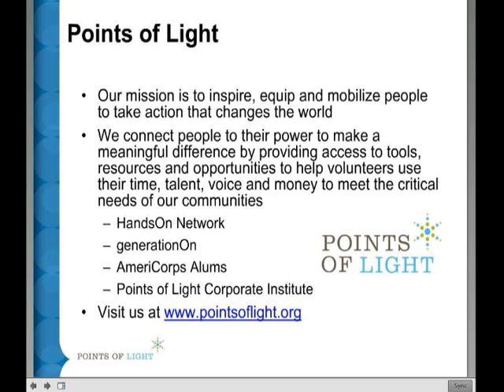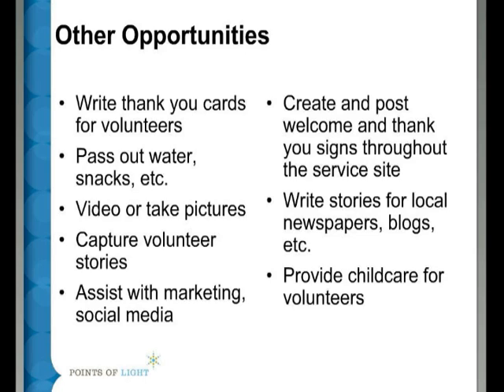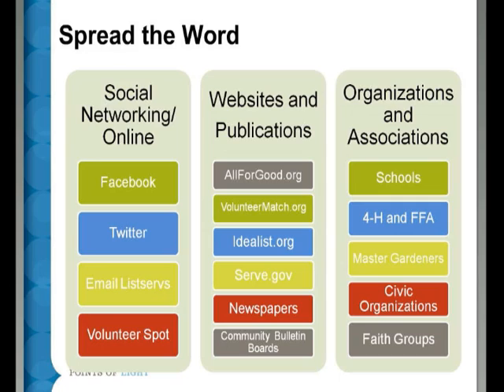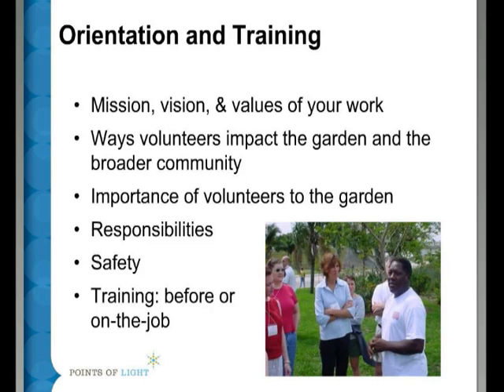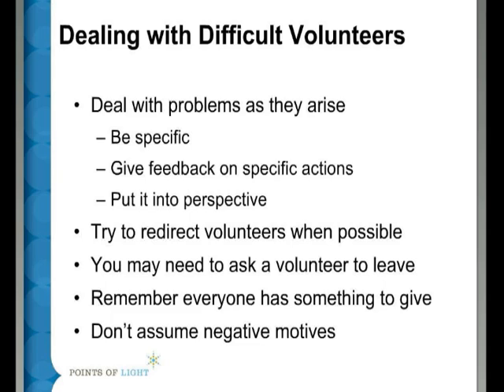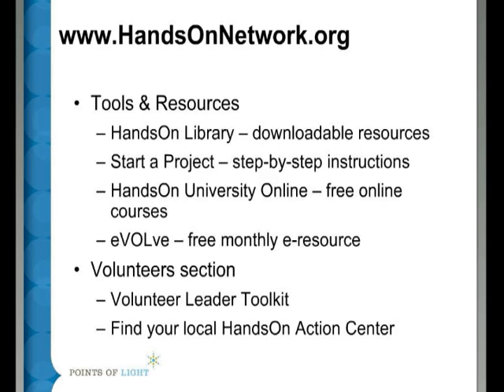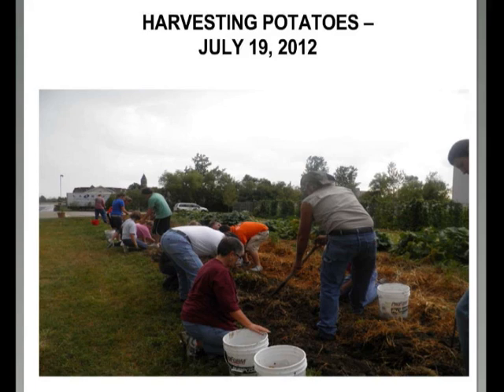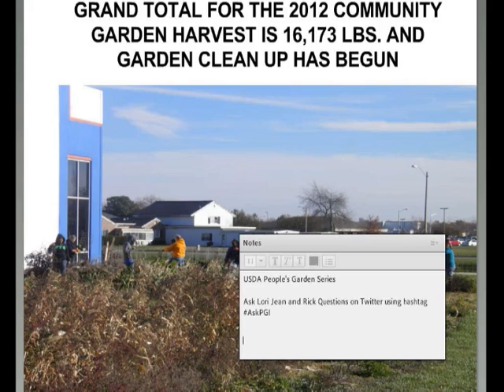USDA Engaging Volunteers